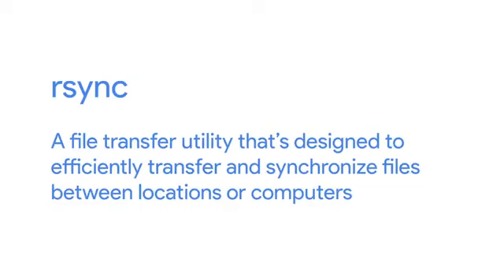4 Рішення для резервного копіювання